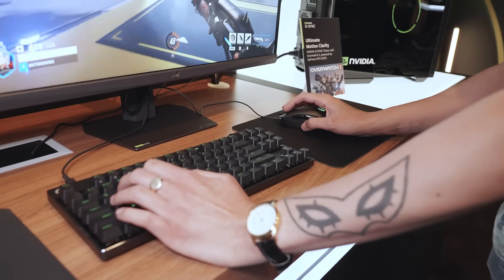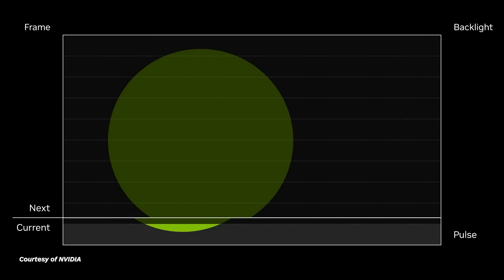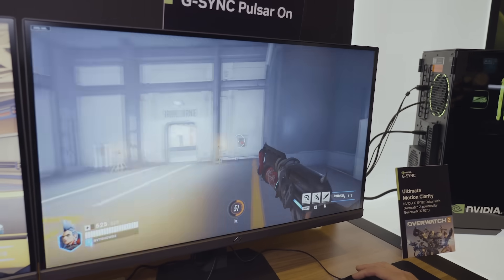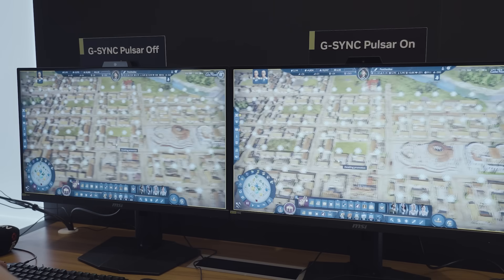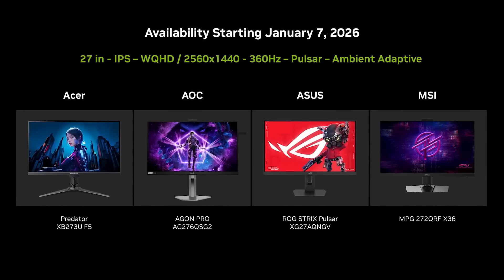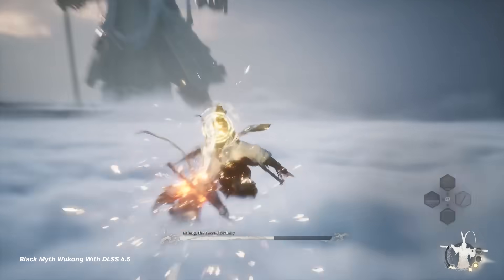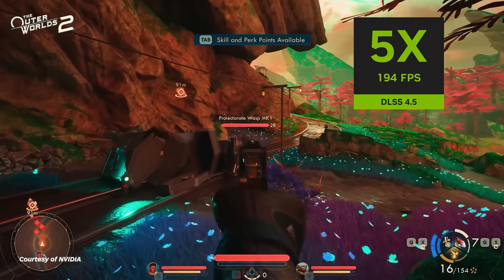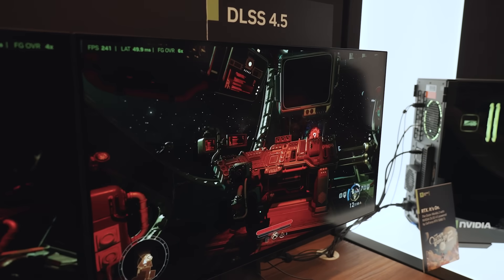How NVIDIA's New Tech Delivers Unrivaled Motion Clarity at High Frame Rates - CES 2026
We got to talk to NVIDIA about their new DLSS 4.5 and G-Sync Pulsar and got hands on with the new tech at CES 2026 in Las Vegas. NVIDIA DLSS was a big topic this year at CES and comparing DLSS 4.5 vs 4 is something that will be focused on as it rolls out more widely. Gaming monitors at CES is always a popular topic so being able to see G-sync Pulsar in person was a must. For all the best gaming tech at CES 2026 and more, keep it locked to IGN.